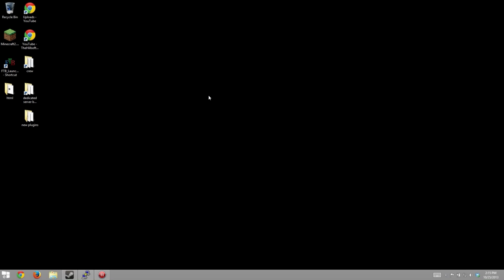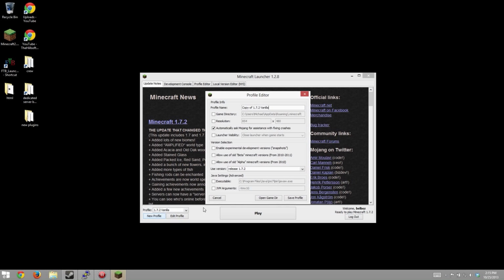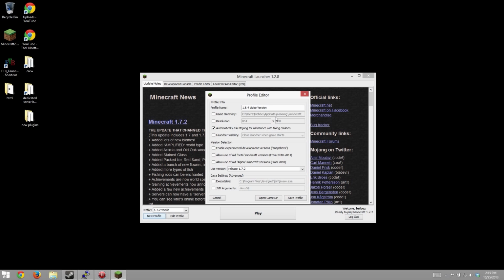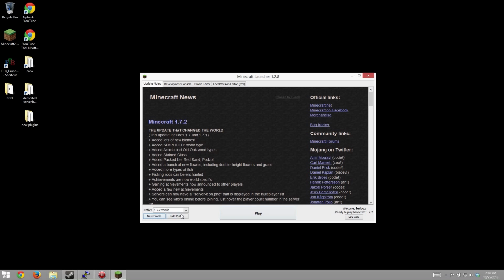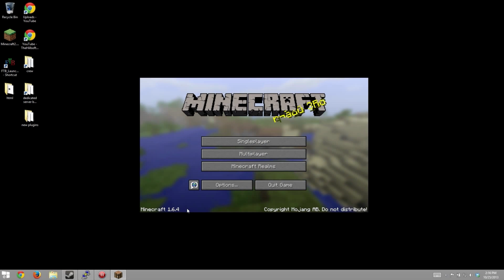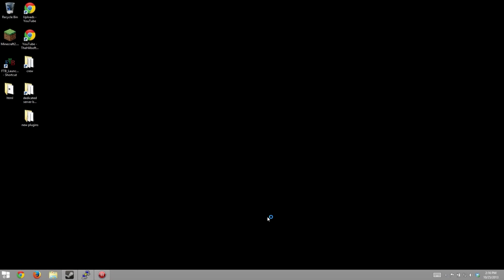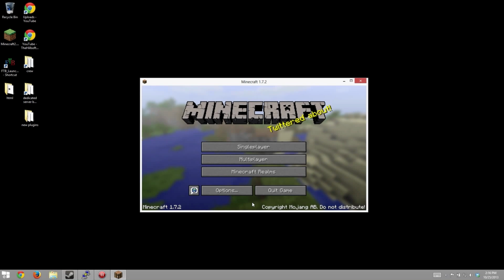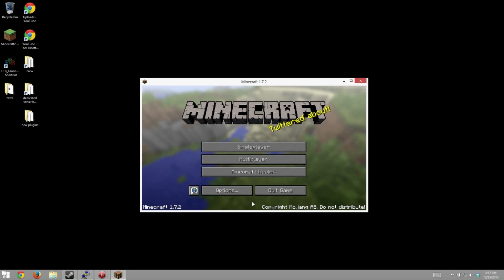Minecraft - Running old Minecraft Versions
With the release of 1.7.2, servers running bukkit are still back in the 1.6.4 or older versions of Minecraft.  But with the new Minecraft launcher, you can easily use older versions.

This video shows how to do this quickly and easily!